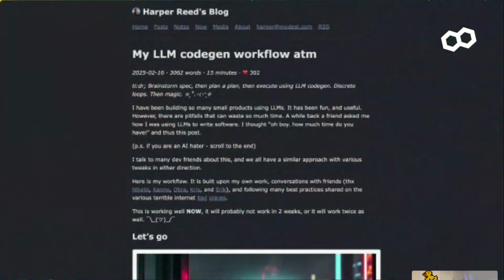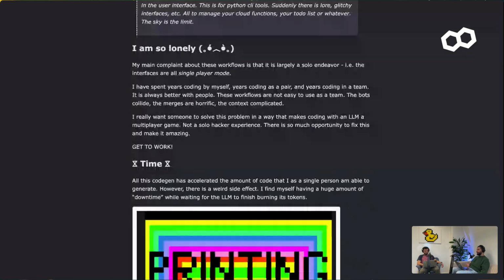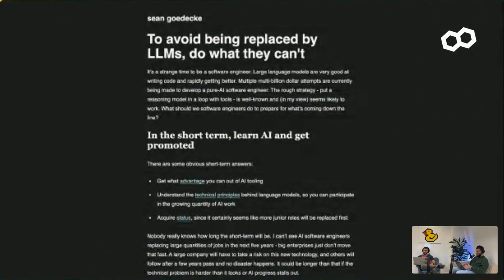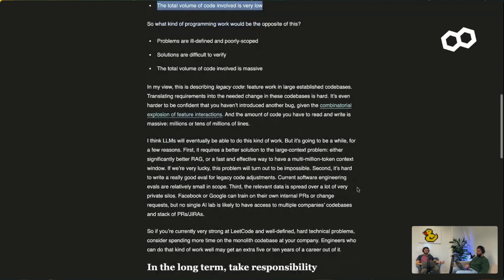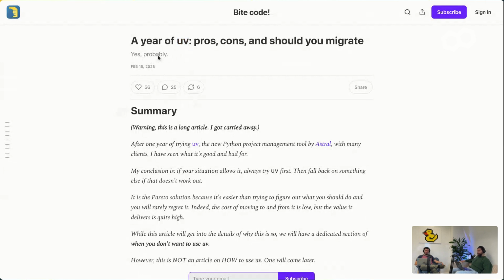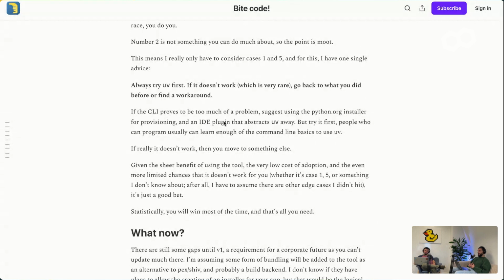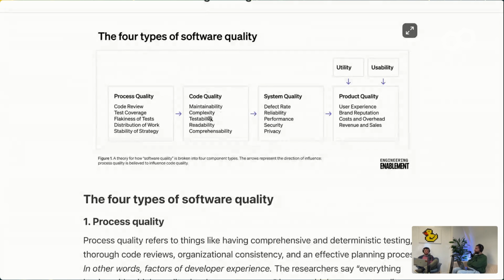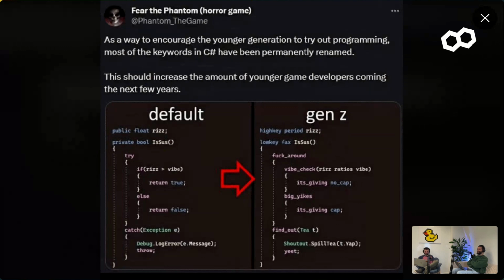So You Let AI Write Your Code? The Good, The Bad & The Overhyped AI Code Assistants | DataTopics #81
Welcome to the cozy corner of the tech world where ones and zeros mingle with casual chit-chat. DataTopics Unpluggedis your go-to spot for relaxed discussions around tech, news, data, and society.

Dive into conversations that should flow as smoothly as your morning coffee (but don’t), where industry insights meet laid-back banter. Whether you’re a data aficionado or just someone curious about the digital age, pull up a chair, relax, and let’s get into the heart of data—unplugged style!

My LLM Codegen workflow atm: A deep dive into using LLMs for coding, including structured workflows, tool recommendations, and the fine line between automation and chaos.

Cline & Cursor: Exploring VSCode extensions and AI-powered coding tools that aim to supercharge development—but are they game-changers or just fancy autocomplete?

To avoid being replaced by LLMs, do what they can’t: A thought-provoking take on the future of programming, the value of human intuition, and how to stay ahead in an AI-driven world.

The wired brain: Why we should stop using glowing-brain stock images to talk about AI—and what that says about how we understand machine intelligence.

A year of uv: Reflecting on a year of UV, the rising star of Python package managers. Should you switch? Maybe. Probably.

Posting: A look at a fun GitHub project that makes sharing online a little more structured.

Software Quality: AI may generate code, but does it generate good code? A discussion on testing, maintainability, and avoiding spaghetti.

movingWithTheTimes: A bit of programmer humor to lighten the mood—because tech discussions need memes too.

00:15:00 Navigating Code Generation with AI
00:30:00 Transitioning from Greenfield to Legacy Code
00:50:00 Tools and Best Practices for Teams
01:05:00 The Risks of Over
01:20:00 ChatGPT vs. Traditional Search
01:40:00 Embracing the New Era of Programming